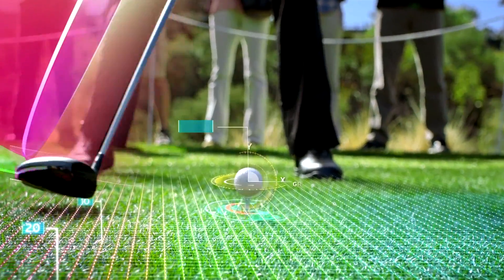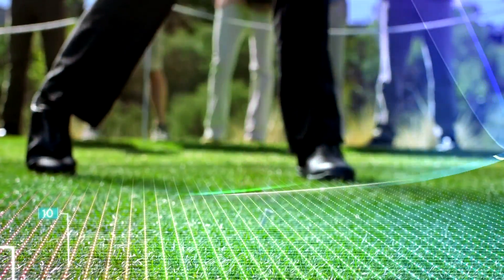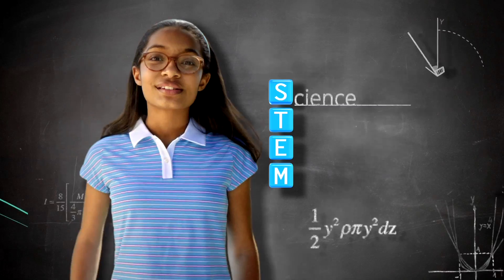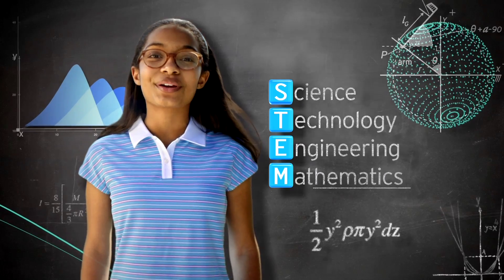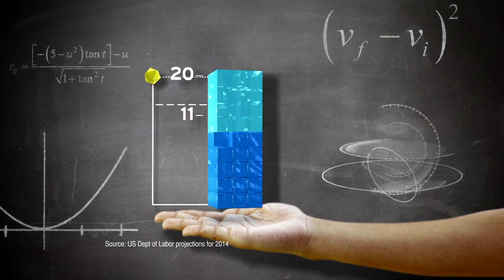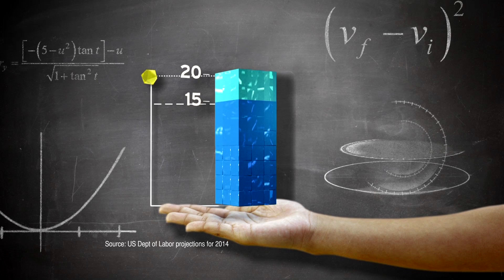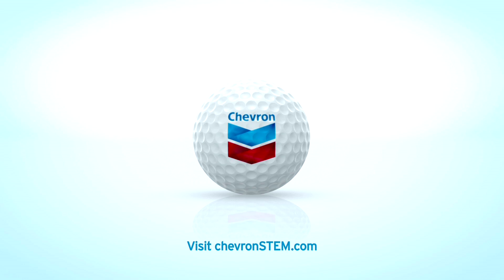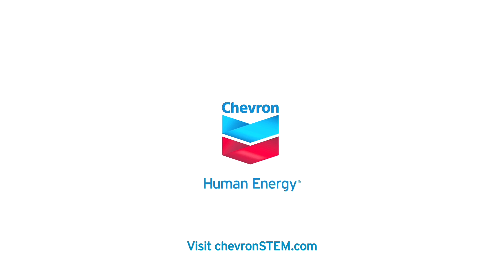STEMZone 2013 Men's US Open Day 6 Group 30